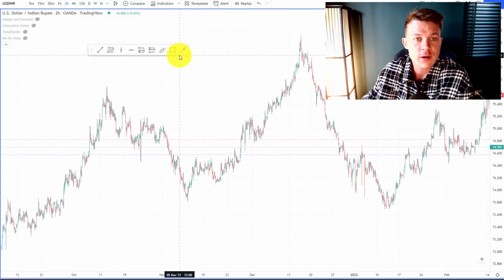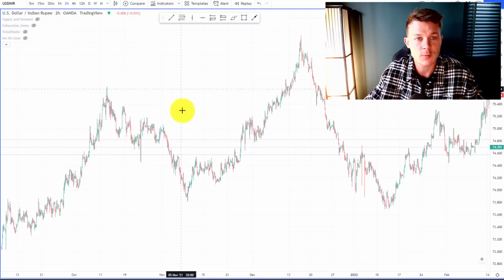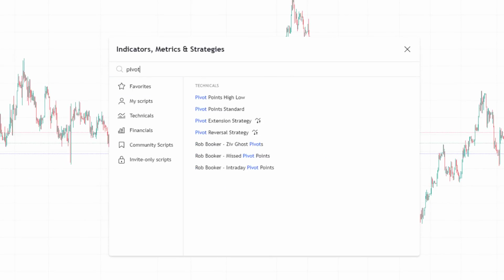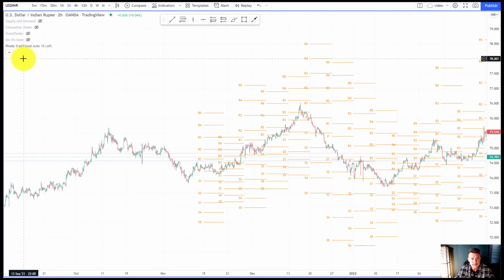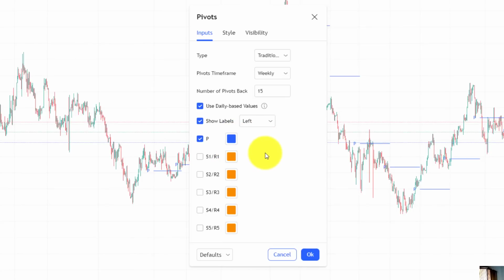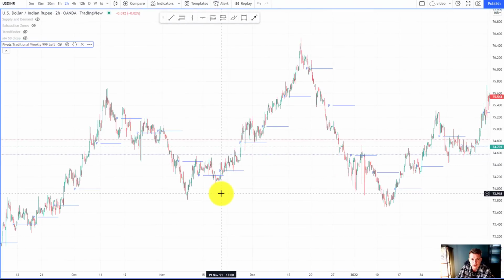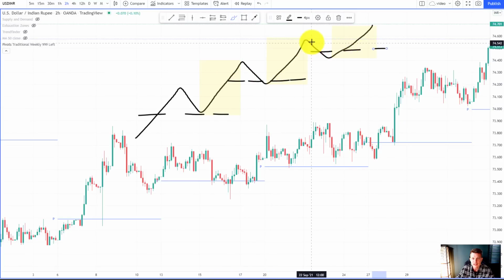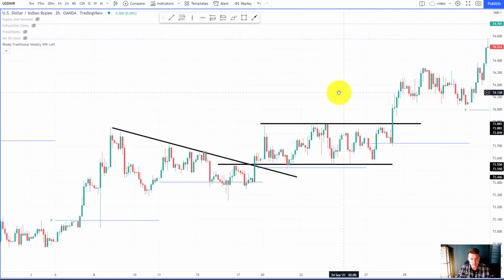Pivot Point Trading Strategy Explained